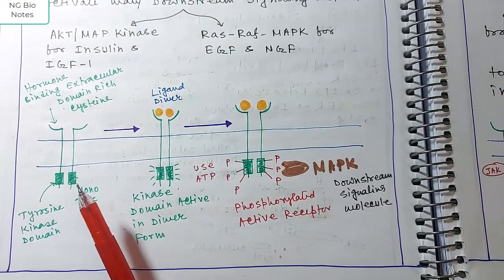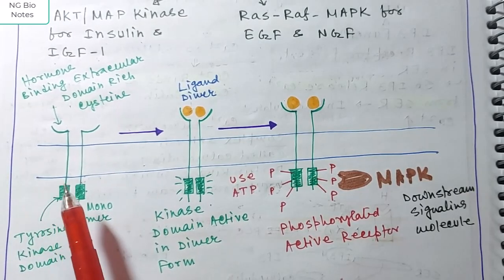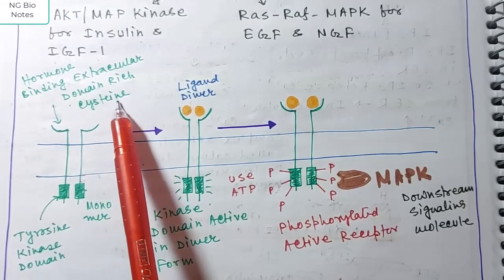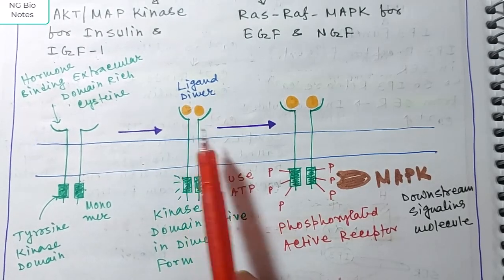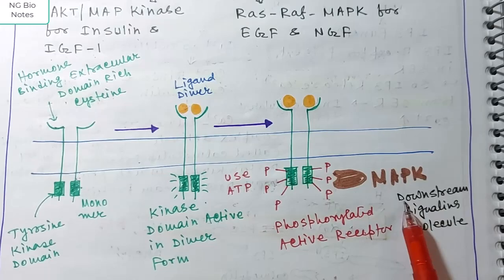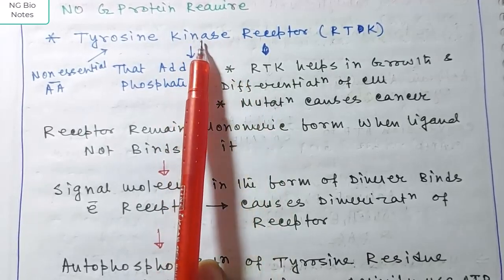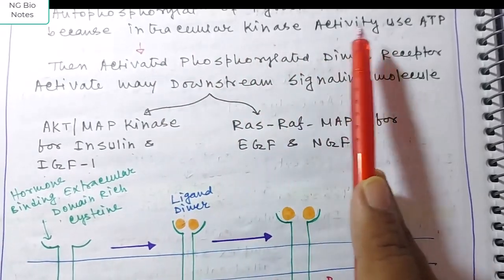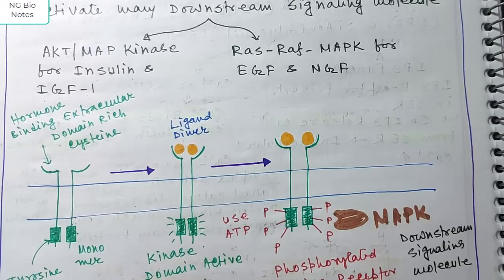Tyrosine Kinase Receptor || Endocrinology Part#04 || Best Biology Handwritten Notes || CSIR NET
NG Biology Notes Claims High Demand...Notes are written in Short & Easy Languages...but cover Every Important Parts.
In this section we have talked about Receptor Tyrosine Kinase Cell signaling...NOTE INSULIN acts via this Receptor
Most RTKs are single subunit receptors but some exist as multimeric complexes, e.g., the insulin receptor that forms disulfide linked dimers in the presence of hormone (insulin); moreover, ligand binding to the extracellular domain induces formation of receptor dimers.Each monomer has a single hydrophobic transmembrane-spanning domain composed of 25 to 38 amino acids, an extracellular N terminal region, and an intracellular C terminal region.[8] The extracellular N terminal region exhibits a variety of conserved elements including immunoglobulin (Ig)-like or epidermal growth factor (EGF)-like domains, fibronectin type III repeats, or cysteine-rich regions that are characteristic for each subfamily of RTKs; these domains contain primarily a ligand-binding site, which binds extracellular ligands, e.g., a particular growth factor or hormone.The intracellular C terminal region displays the highest level of conservation and comprises catalytic domains responsible for the kinase activity of these receptors, which catalyses receptor autophosphorylation and tyrosine phosphorylation of RTK substrates.